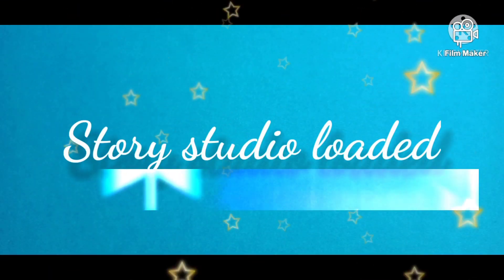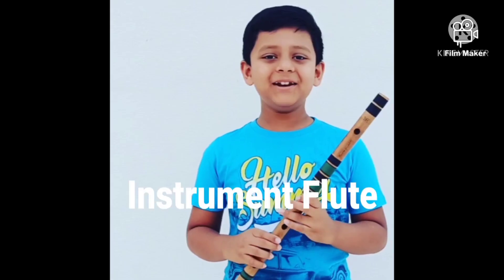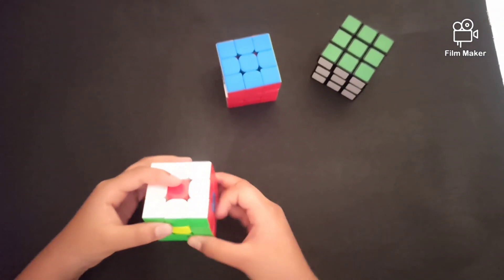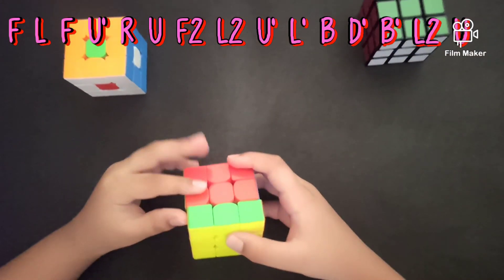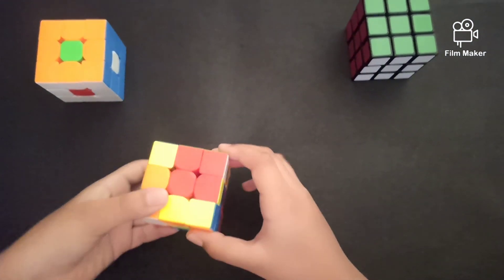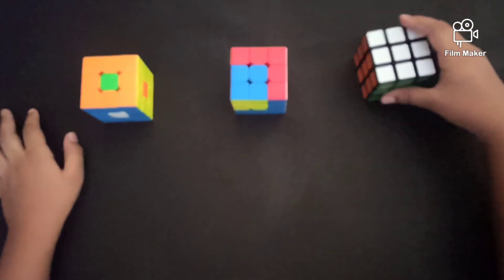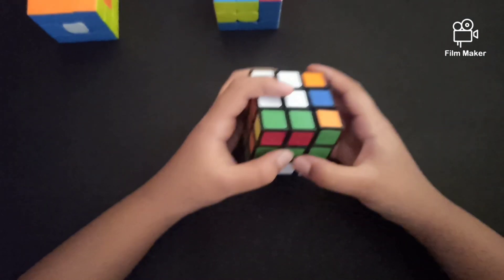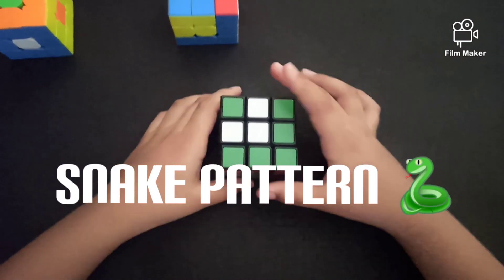Rubik's cube pattern by Prateek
There are other not-so-obvious advantages to solving the Rubik's cube that will indirectly help your brain become sharper. For one, it betters your eye-hand coordination. It improves your concentration in general and ensures that you can process your thoughts faster. It has both physical & mental

What is a Rubik's Cube algorithm? ... Under the Basic Notation scheme, R means “turn the right face of the cube clockwise”. R' (R prime), means “turn the right face of the cube counterclockwise”. And so on, with F = front; B = back; L = Left; R = Right; U = Up; D = Down.

To describe operations on the Rubik's Cube we use the notation: we mark every face of the puzzle with a letter F (Front), U (Up), R (Right), B (Back), L (Left), D (Down). A letter by itself means a 90 degree clockwise rotation of the face. A letter followed by an apostrophe is a counterclockwise turn.

see also